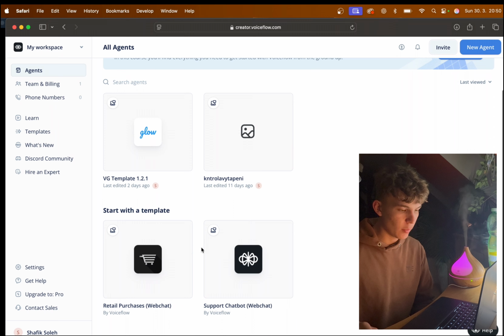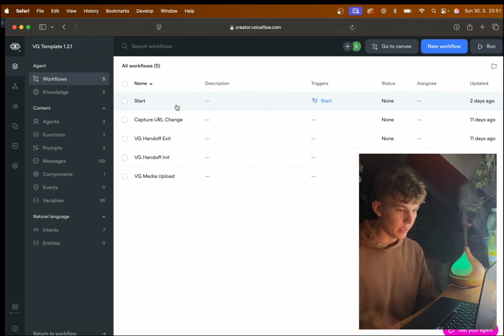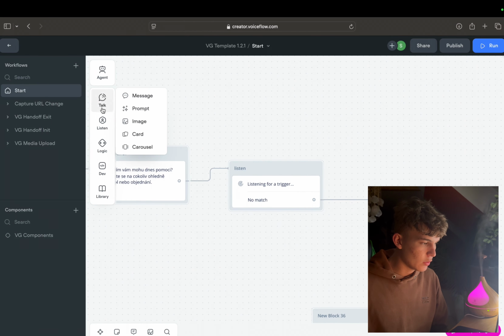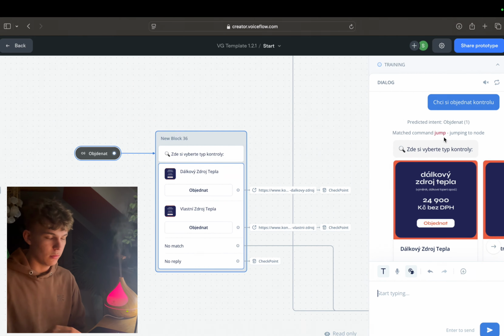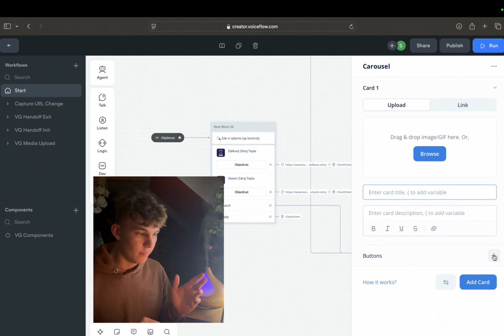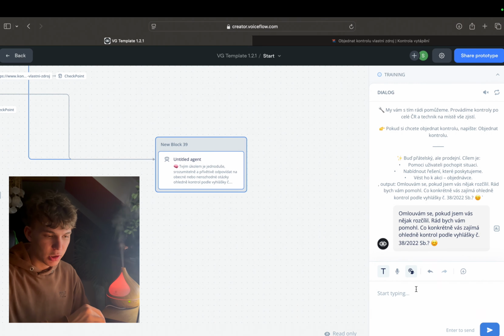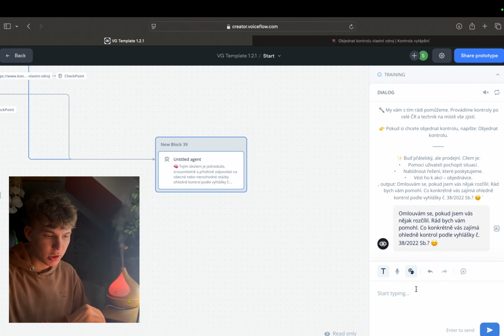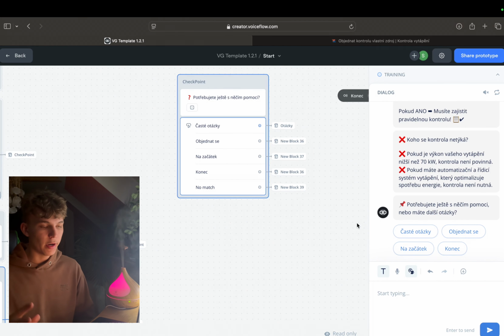Voiceflow Beginner to PRO in 10 Minutes!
Join my Skool comunity : FutureMinds AI !

🔥 Ready to level up your Voiceflow skills? In just 10 minutes, I’ll walk you through everything you need to go from complete beginner to confident PRO using Voiceflow — the ultimate platform for building powerful AI chatbots and voice assistants!

🚀 What you’ll learn:
 • Voiceflow basics (for total beginners)
 • How to build your first chatbot from scratch
 • Pro tips & tricks to save you hours
 • Real-world examples to get inspired

Whether you’re building for customer support, automation, or just experimenting with AI tools, this guide will get you started FAST.

👉 Don’t waste hours figuring it out alone — let’s get you building like a pro today.